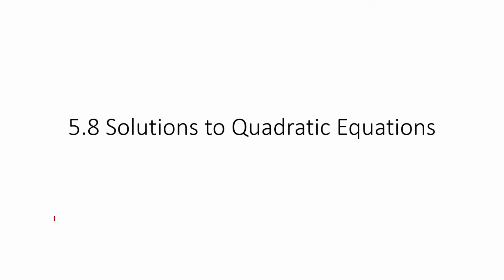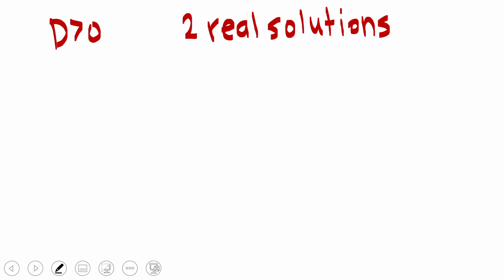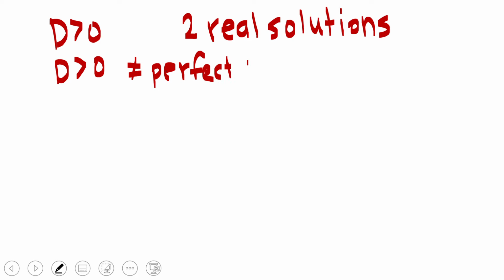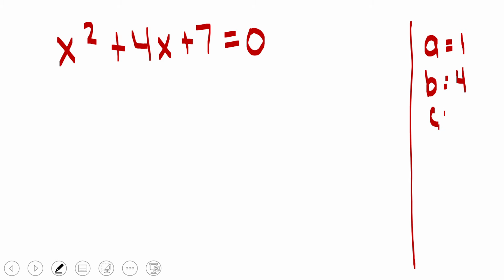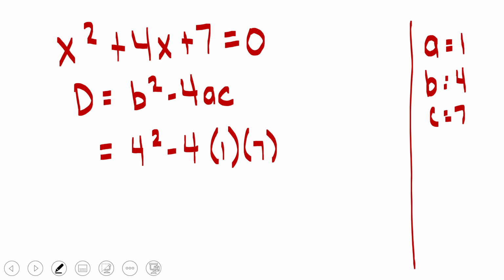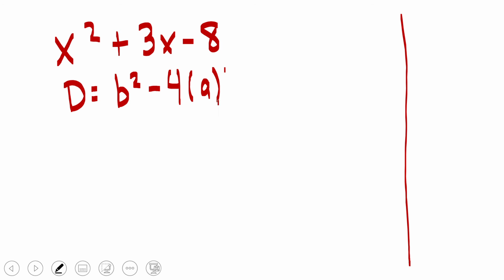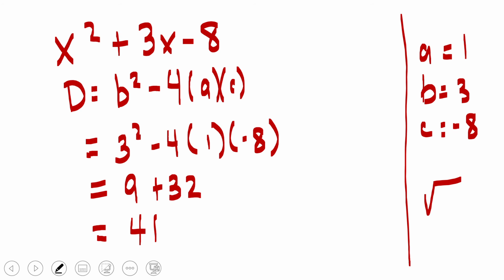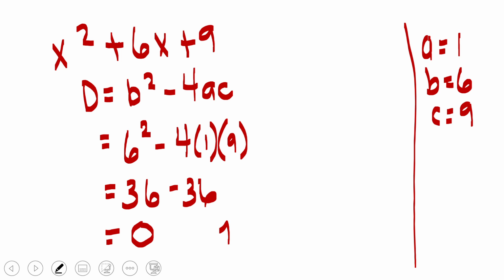TA Algebra 2 5.8 Solutions to Quadratic Equations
Using the radicand in the quadratic formula as the discriminate to determine the number of solutions